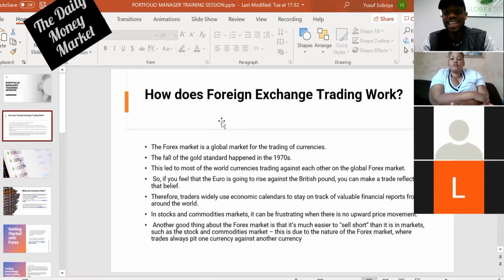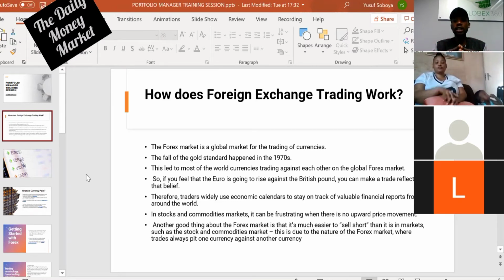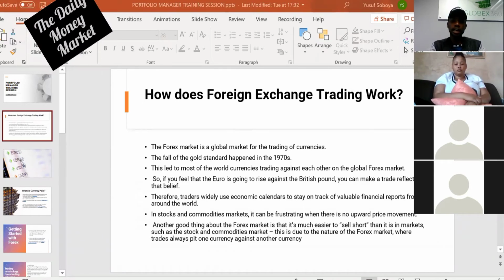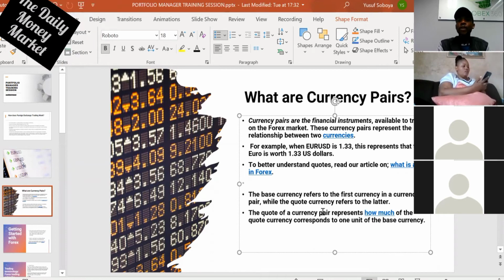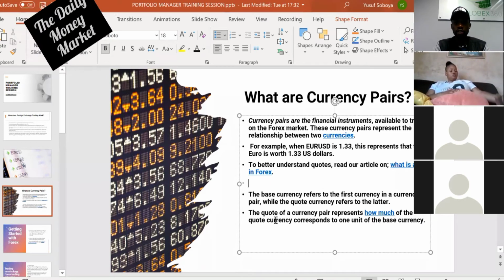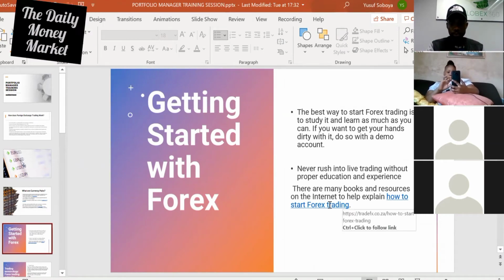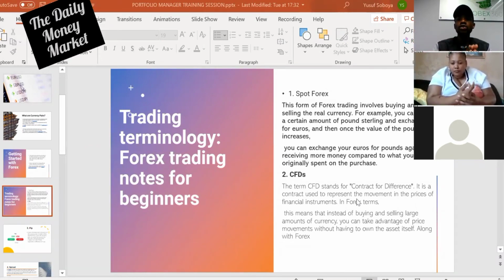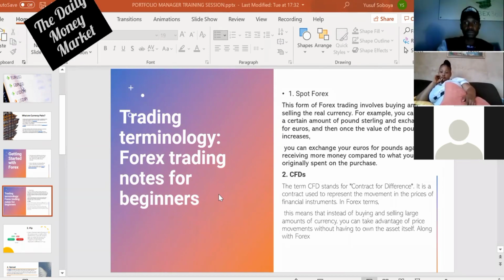currency //indices// forex strategy full zoom presentation